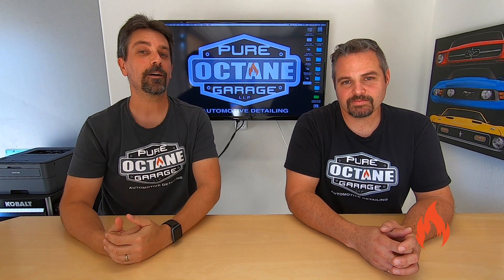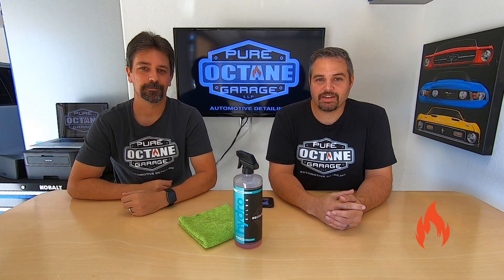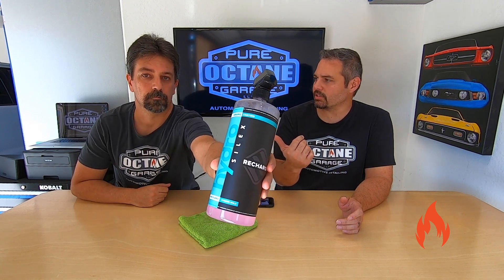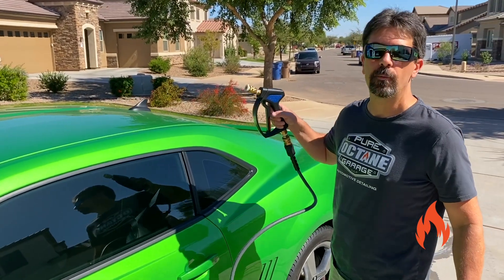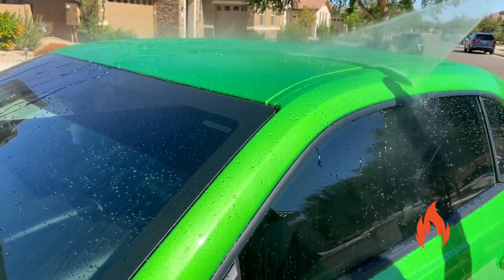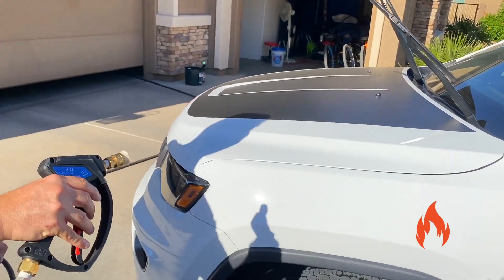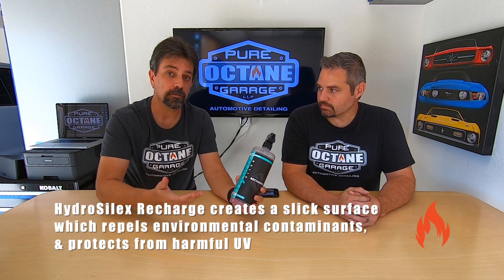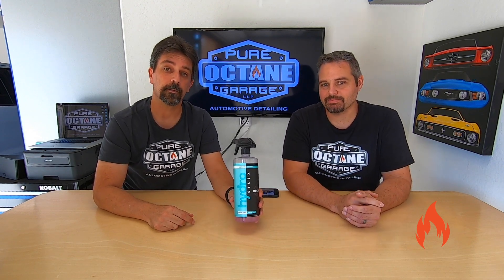Hydrosilex Recharge Spray Ceramic Coating - Durable & Long Lasting?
We check in to see how Hydrosilex Recharge has held up after 7+ months in the Arizona sun. (including an entire scorching summer) Does it still bead? Is the protection still there? Check out our video and see the results for this easy to apply, spray ceramic coating.